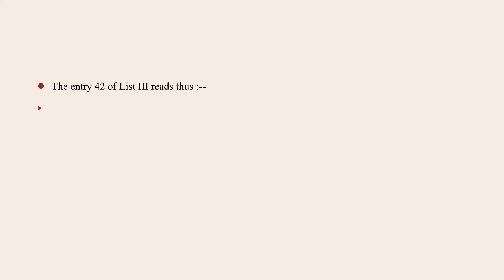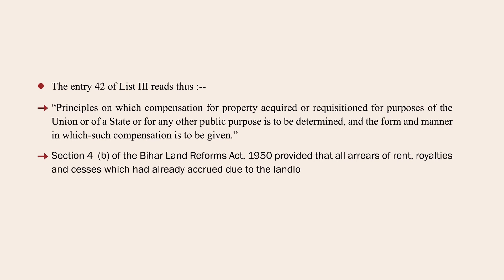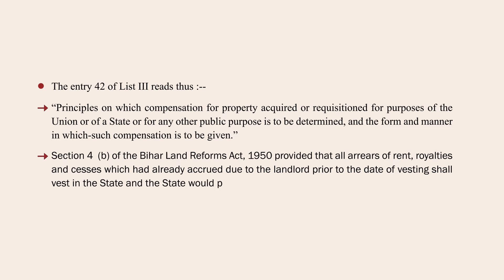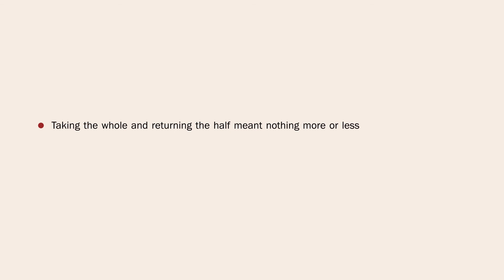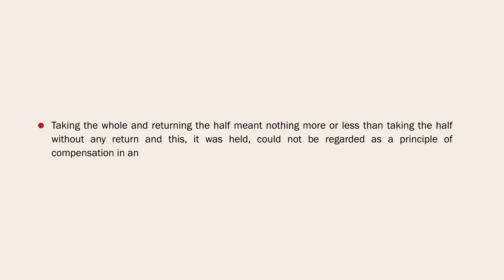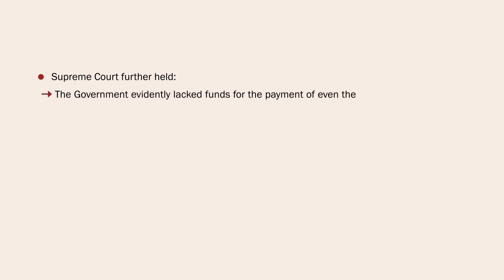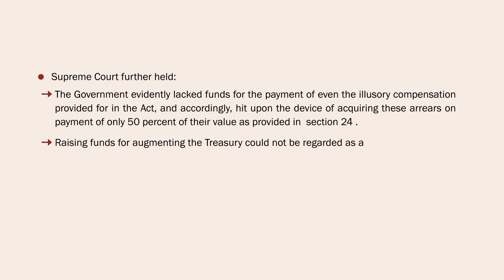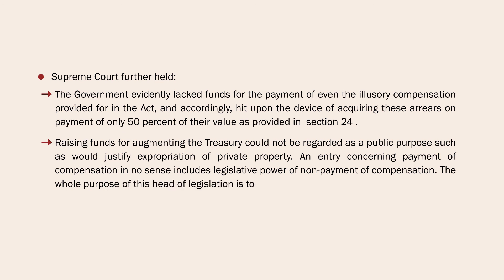Doctrine of Colourable Legislation with Example!